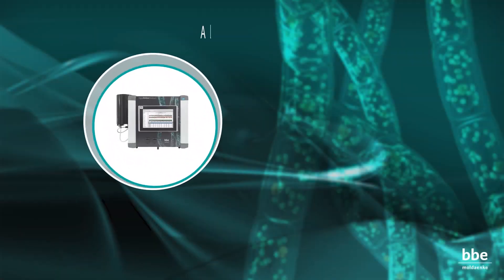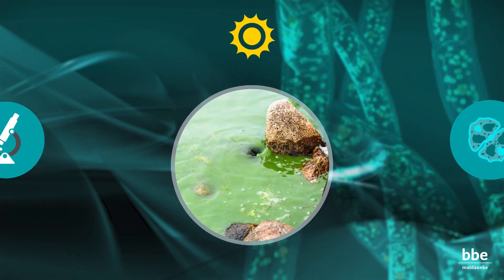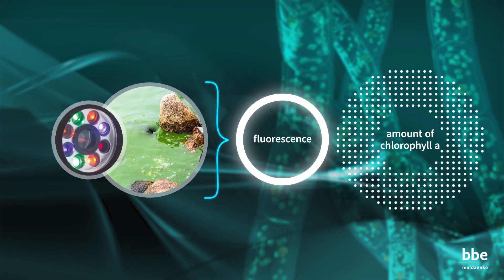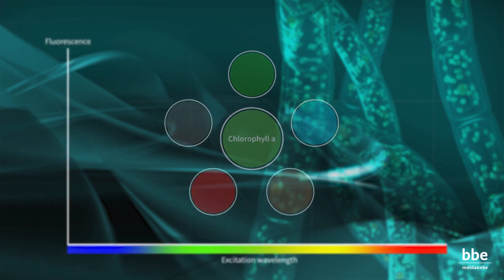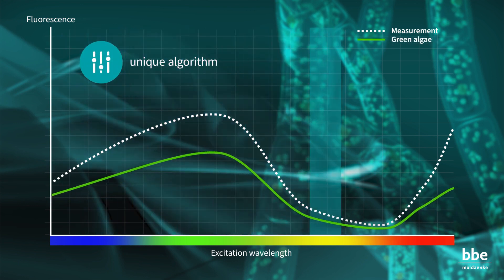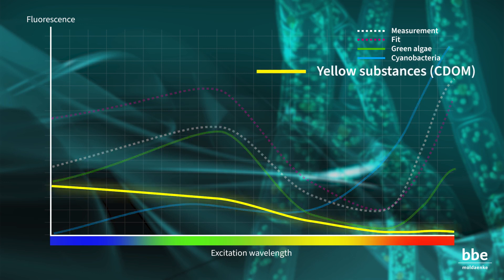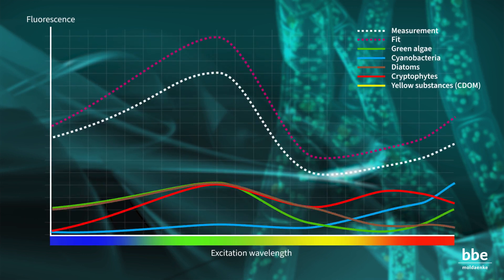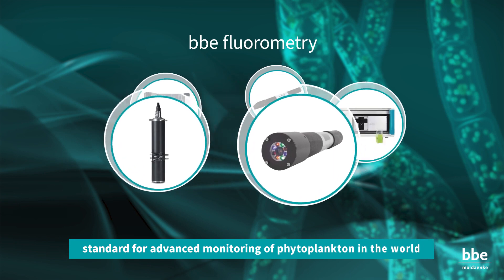bbe unique method of fluorometry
💙Đây là phương pháp mà thiết bị hãng bbe đo hàm lượng các nhóm tảo khác nhau trong môi trường nước. (This is how our instruments are mesuring the content of algae in water, with simultanious differentiation of algae classes)

💙 Kết nối với công ty Reeco tại đây:
Hotline:        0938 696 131 (Phòng Kinh doanh) / 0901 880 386 (Phòng Dịch vụ Kỹ thuật)